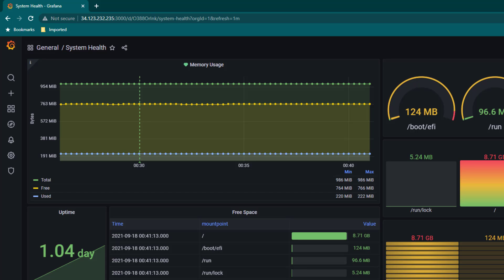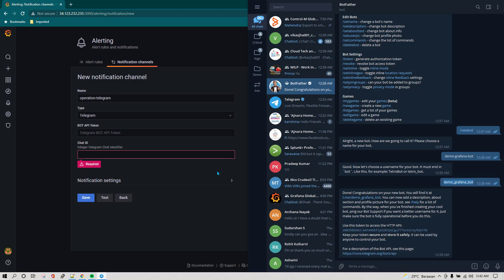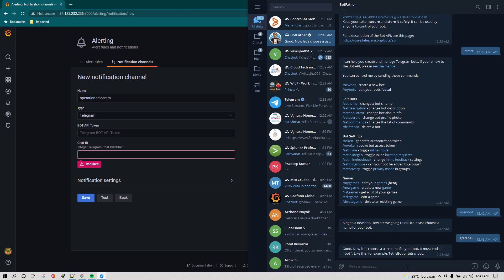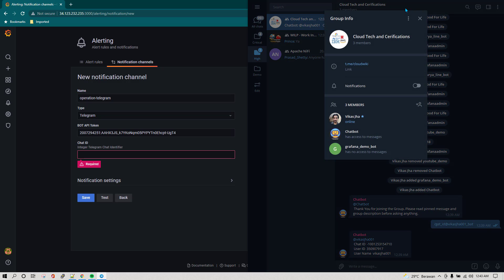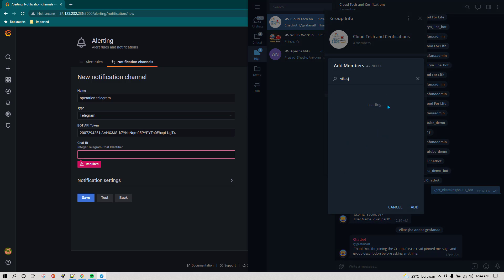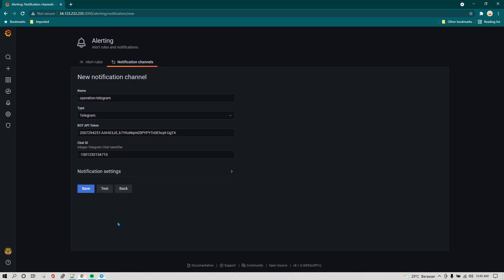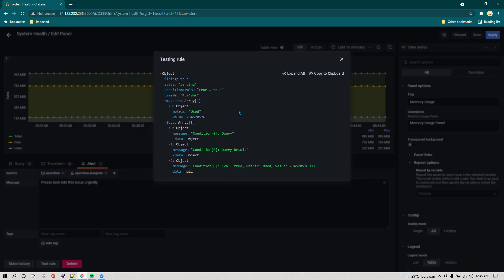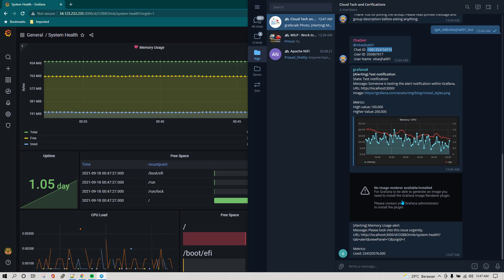Master Grafana & Prometheus with Telegram Alerts! | Quick & Easy Monitoring Tutorial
**Description:**

In this informative tutorial, we dive into the process of setting up Telegram as a notification channel to send timely alerts 🚨. The video begins by demonstrating how to create a new notification channel within the alert system and configures it for Telegram. We explore the steps needed to obtain the required Bot API and chat ID, guiding viewers through the setup with the Telegram BotFather 🤖. Following a detailed demonstration, the video explains how to name your bot, ensuring it adheres to the proper format, and walks through the token acquisition process. Additionally, you'll learn how to find a chat ID using a helpful chat bot tool, simple enough for beginners!

Once these configurations are in place, the video illustrates testing the notification setup to ensure everything works perfectly. We also revisit a system health dashboard to integrate the new alert system, combining email and Telegram notifications for comprehensive monitoring. The tutorial concludes by verifying the successful sending of alerts and visualizing the change on the dashboard, showcasing an efficient and seamless notification process 📈. Whether you're monitoring system health or any other alerts, this video prepares you to keep your team informed effectively. Join us to enhance your alert system with Telegram notifications today!

**Chapters:**

00:00:00 Setting Up Telegram Alerts
00:00:19 Configuring Bot API and Chat ID
00:00:26 Creating a Telegram Bot with BotFather
00:01:02 Naming Your Bot and Receiving Token
00:01:38 Acquiring Group Chat ID
00:02:02 Adding Bot to Group
00:02:15 Using the Chatbot for Chat ID
00:02:51 Testing Telegram Notification
00:03:14 Dashboard Integration for Alerts
00:03:48 Receiving and Verifying Alerts in Telegram
00:04:19 Conclusion and Next Steps